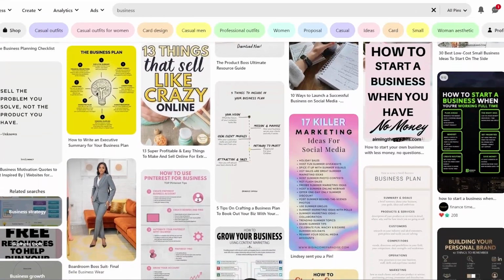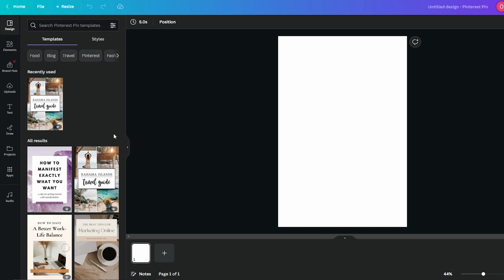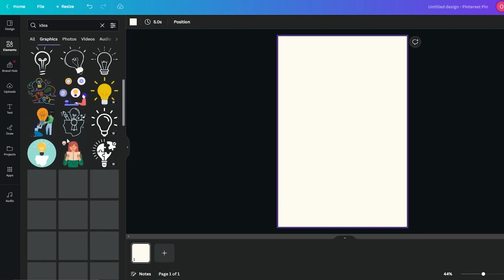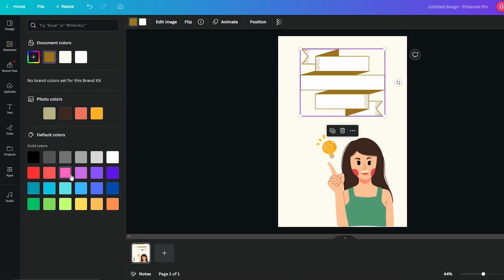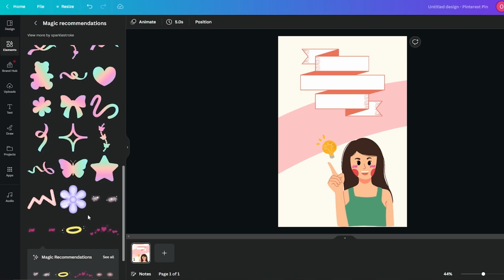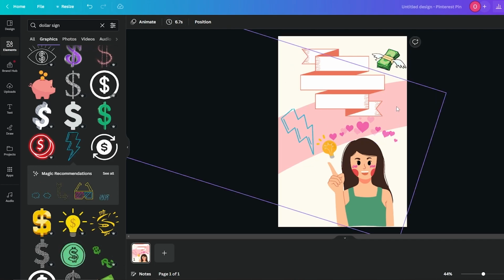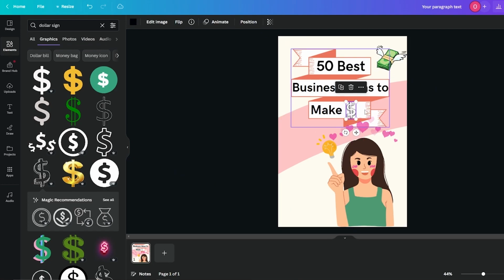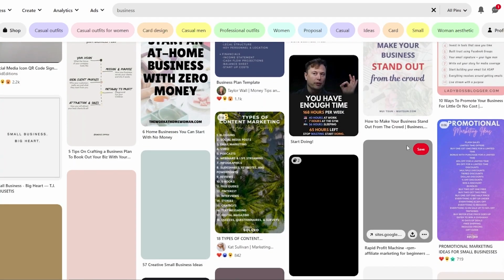How To Create Pins For Pinterest In Canva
In this video I show you How To Create Pins For Pinterest In Canva. It is really easy to do and learn to create pins for Pinterest by watching this super helpful tutorial.